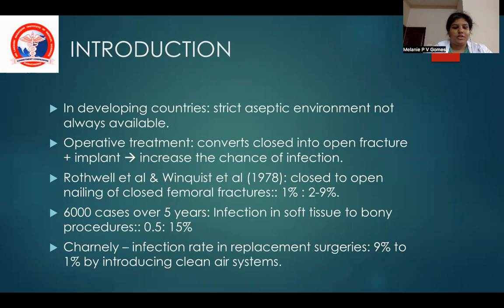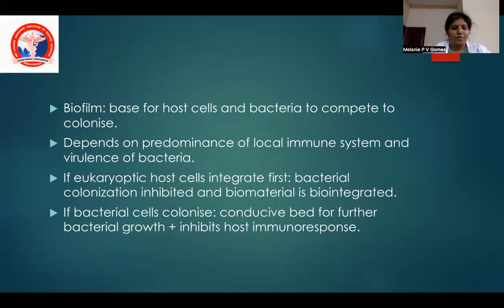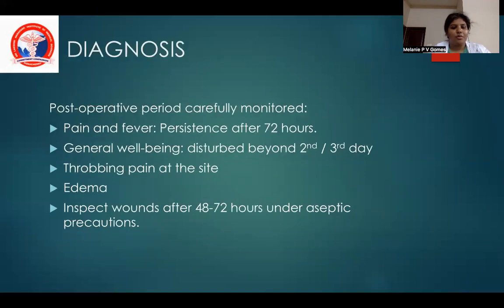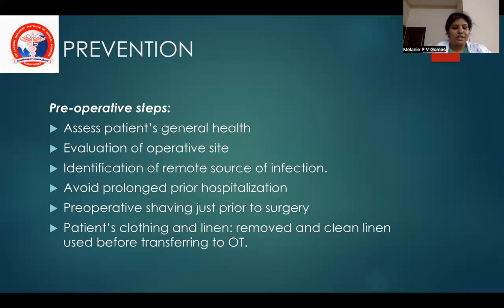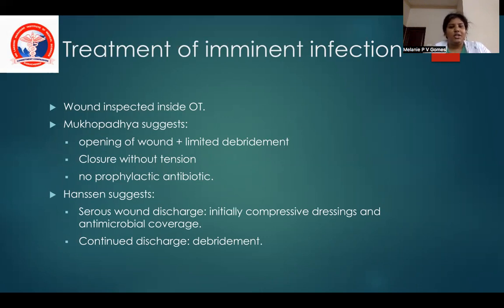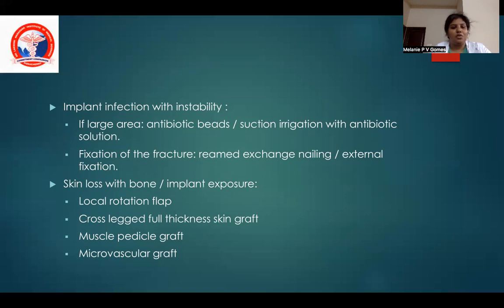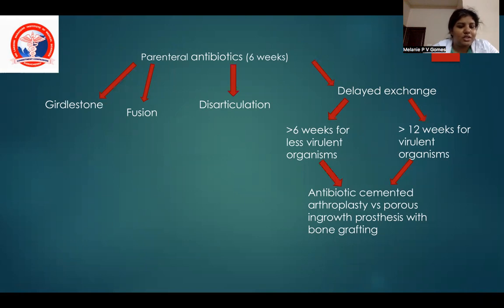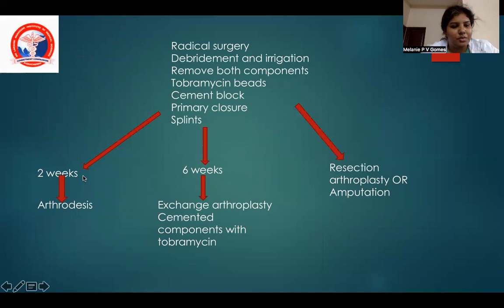Post surgical osteomyelitis -Dr.Melanie Gomes